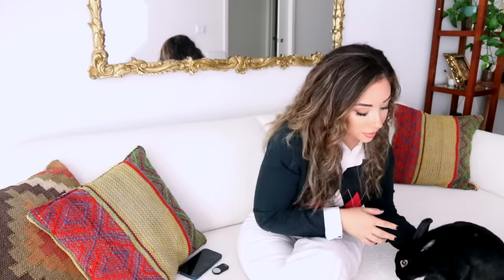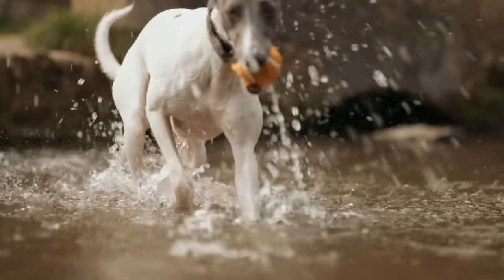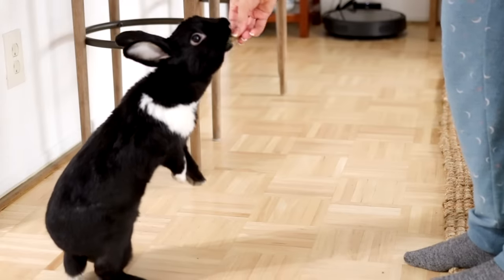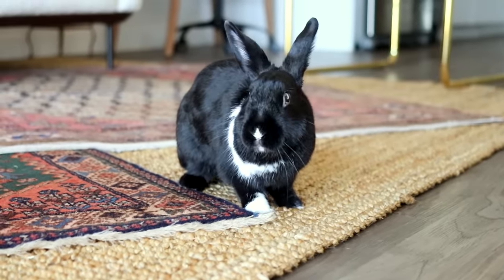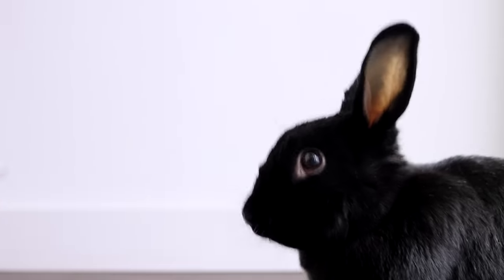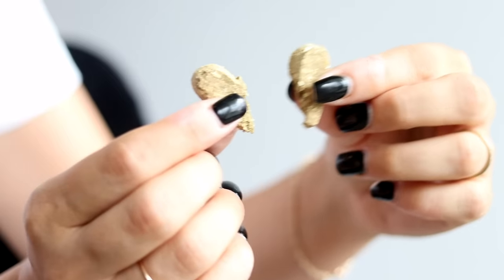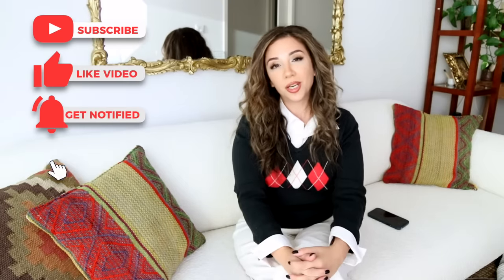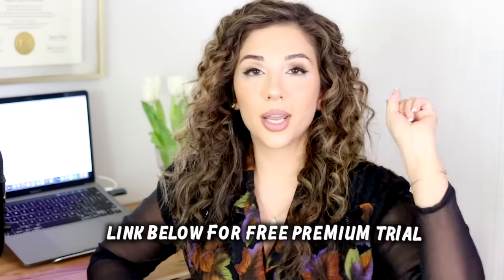Teach Your Rabbit to Come When Called! (& Other Commands)